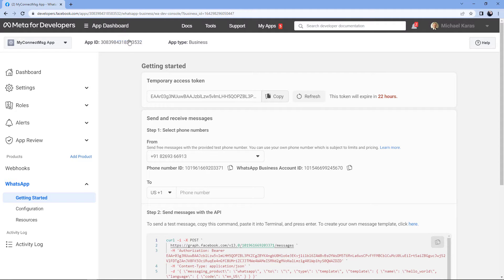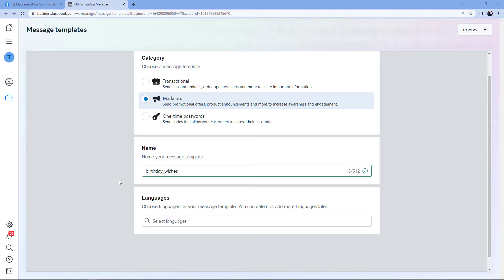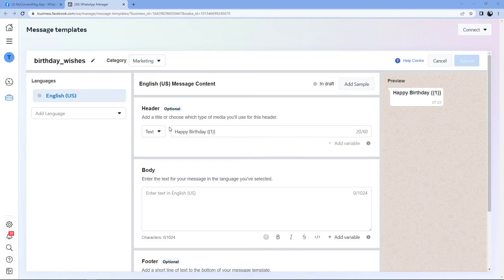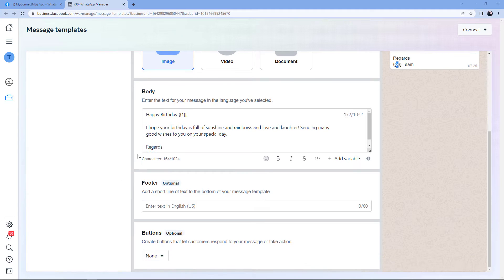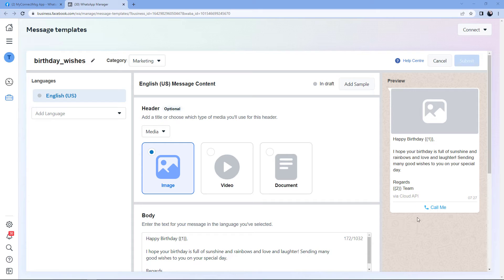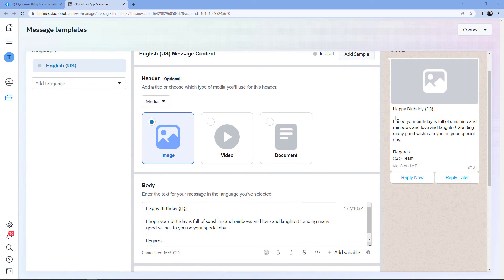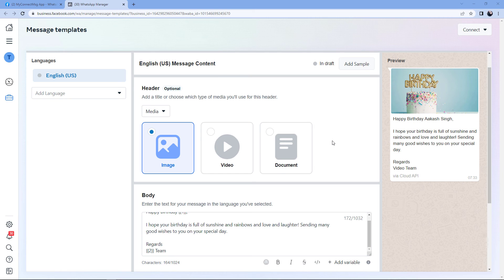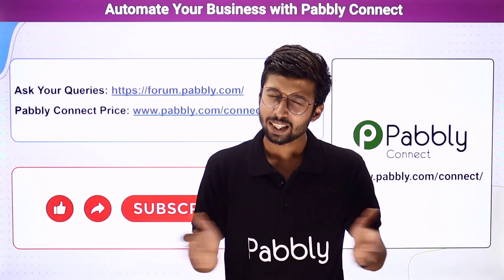How to Create Template in WhatsApp Cloud API?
This video tutorial shows you how to create template in WhatsApp Cloud API. You will learn how to set up your template, add variables and send your message. This is a great way to keep your messages consistent and save time.